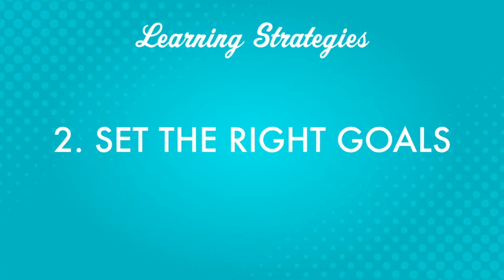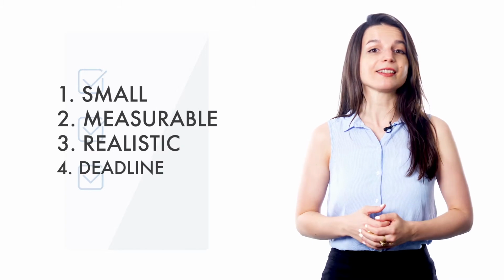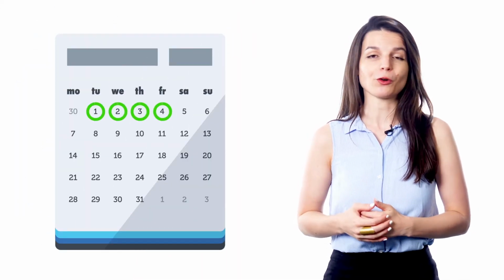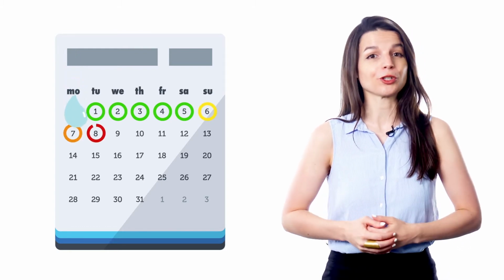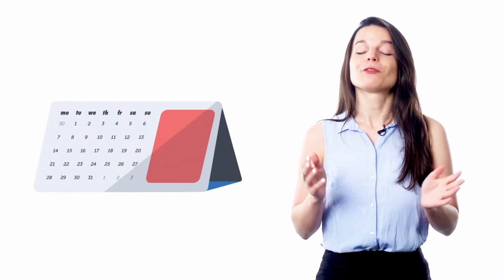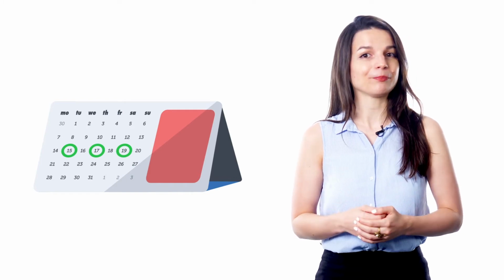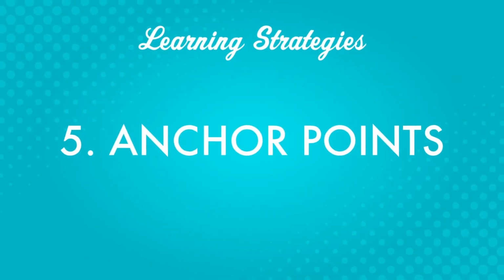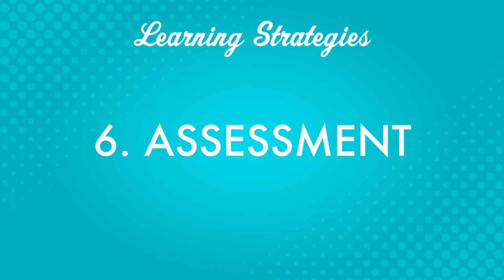All Your First Steps when Learning Bulgarian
← If you’re studying Bulgarian, chances are you’re looking to become fluent and conversational as fast as possible, right? Well then, look no further! Here is your fast track to fluency!

Discover all the first steps to follow when learning Bulgarian. These tips for beginners will help you start speaking Bulgarian in minutes.

Yes, even beginners can quickly learn conversational Bulgarian well enough to carry on real conversations with native speakers. Of course, beginners won’t be able to carry a conversation the same way they could in their native language. But, thanks to these learning tips and advice you will soon be able to speak and interact with real native speakers!